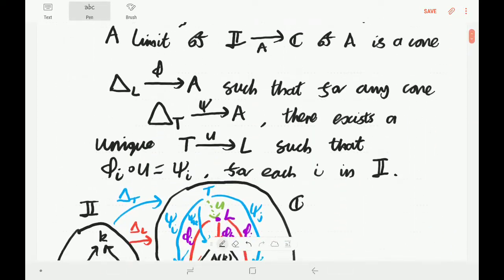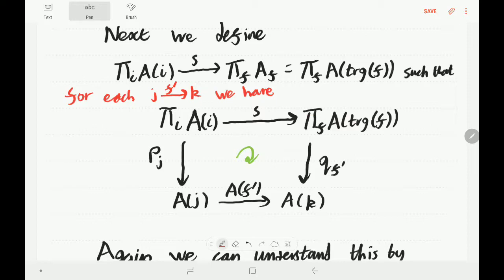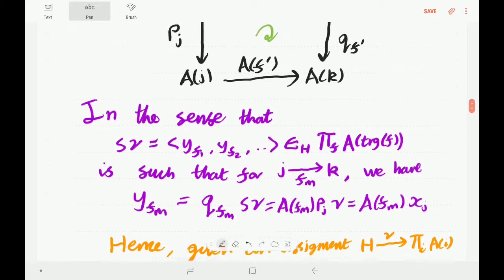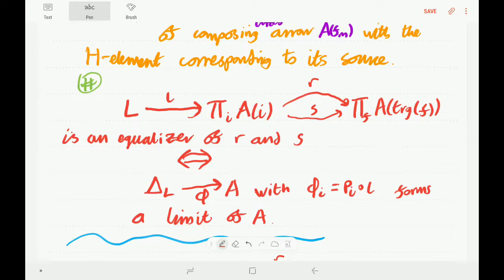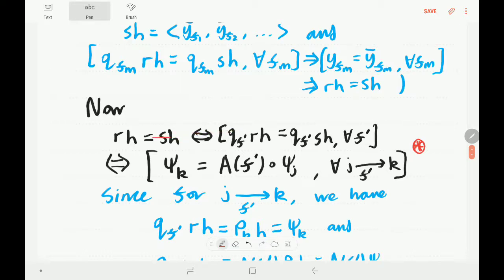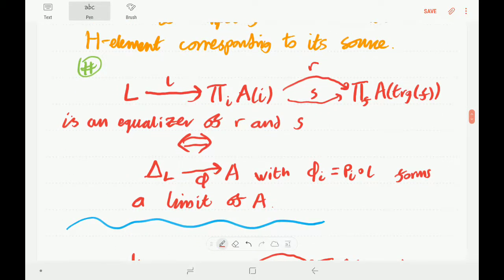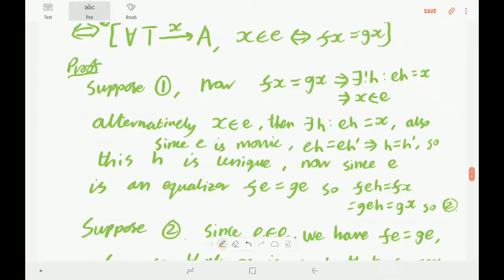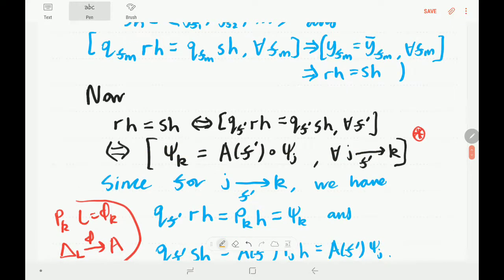Limits via equalizers 2